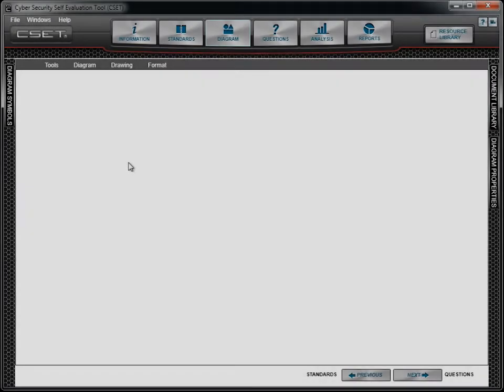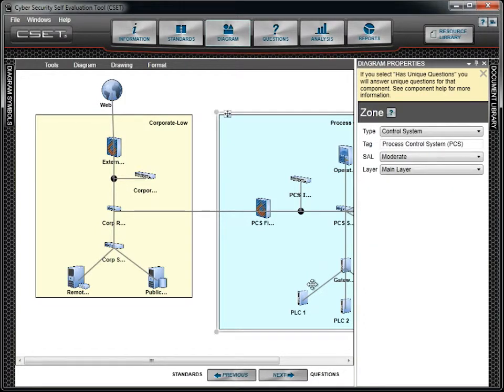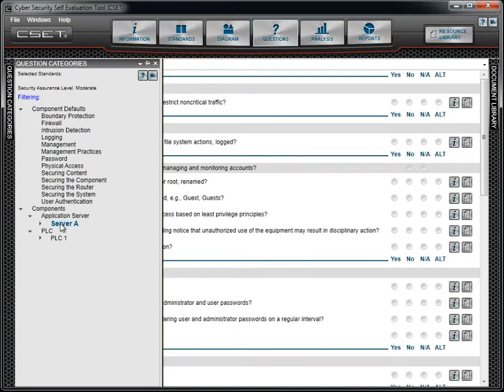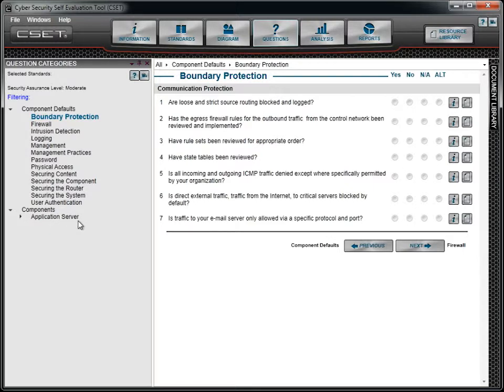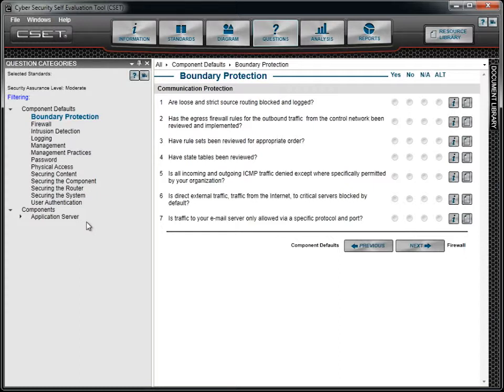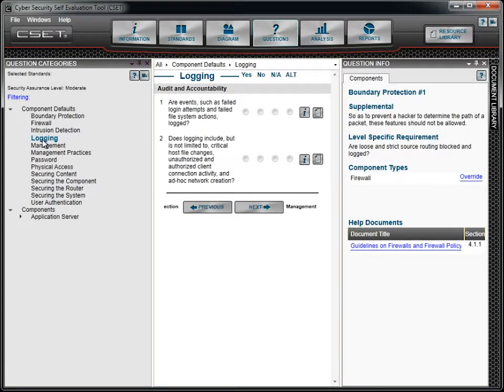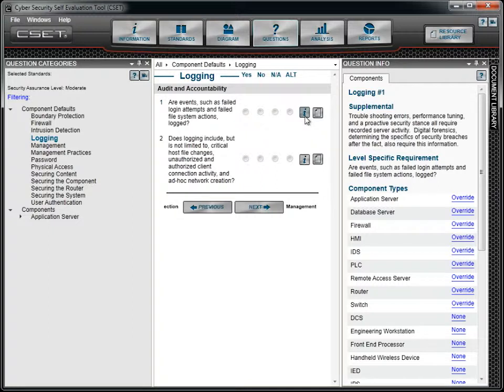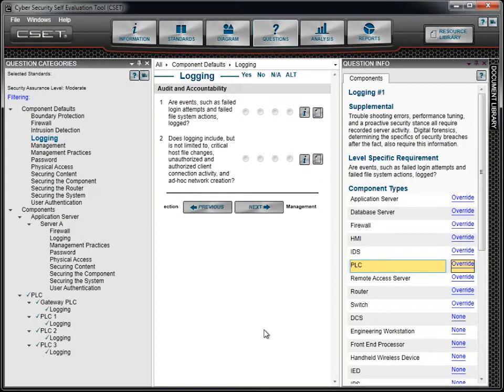17 CSET 6.0 Component Questions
Describes the unique features associated with questions that are linked to the components on the network diagram in CSET 6.0.